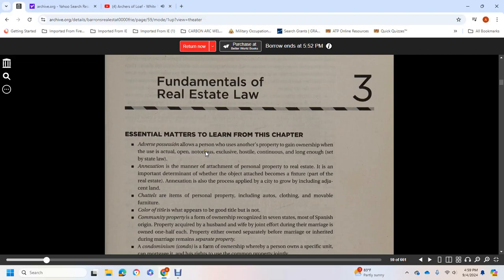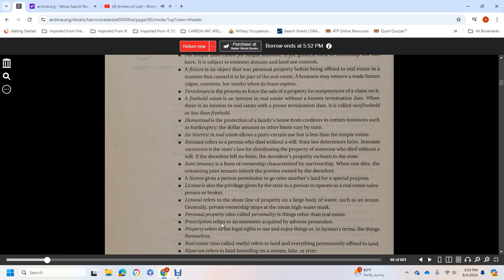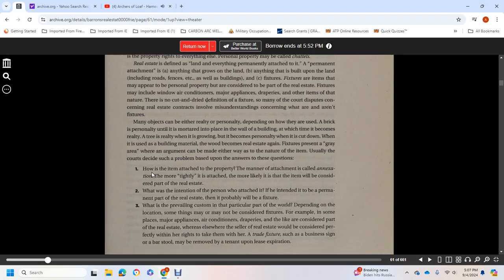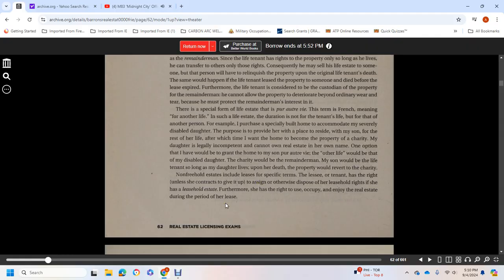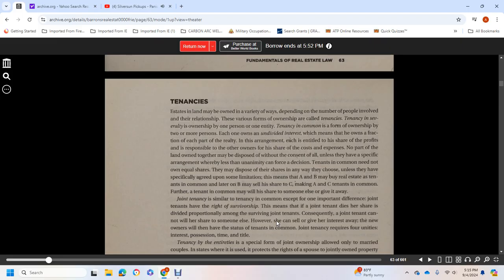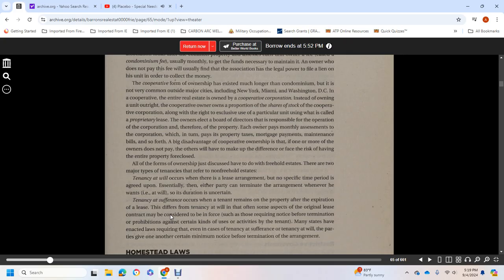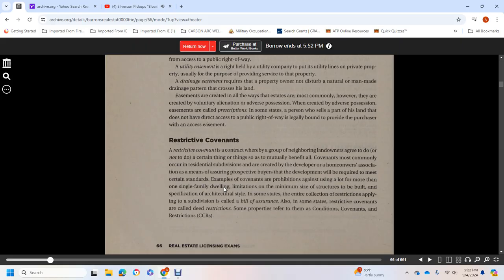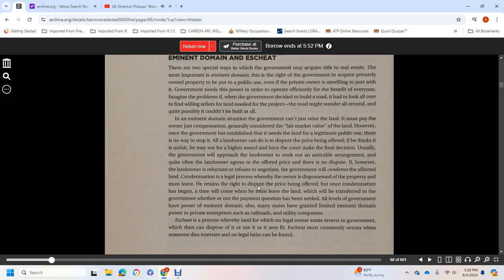REAL ESTATE FUNDMENTALS